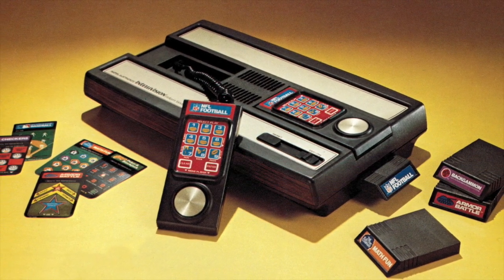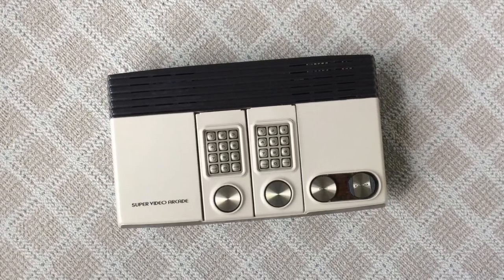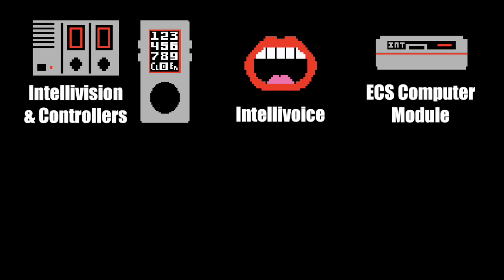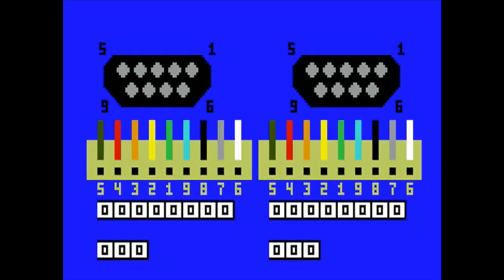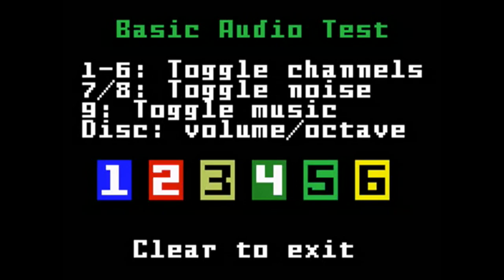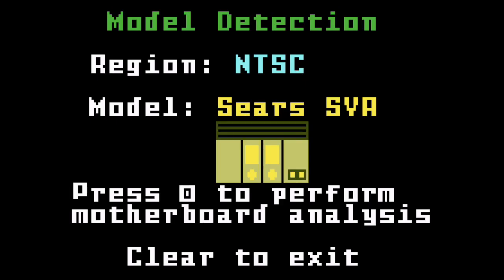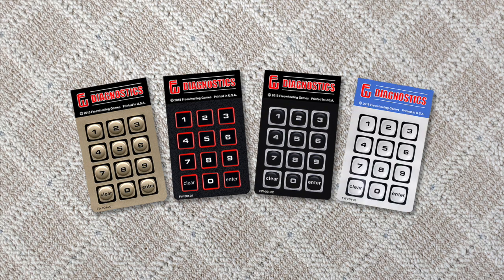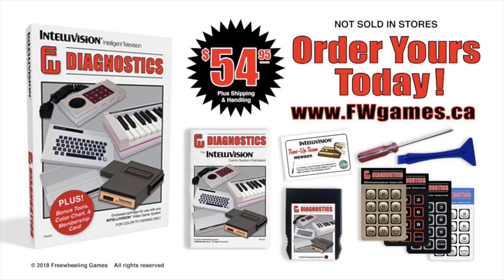Freewheeling Diagnostics for Intellivision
Freewheeling Diagnostics lets you diagnose problems and verify the correct operation of your Mattel Intellivision and its peripherals. Check audio, video, controllers, and keyboards. Calibrate the voice and sound channels. Freewheeling Diagnostics also reports the model type for your console and can identify rare Tutorvision motherboards.

Freewheeling Diagnostics is available for purchase starting in the fall of 2018. for information on how to order.